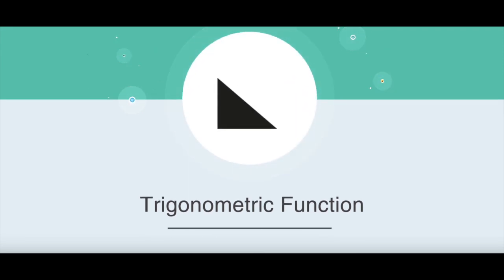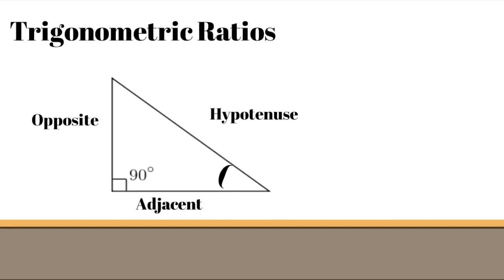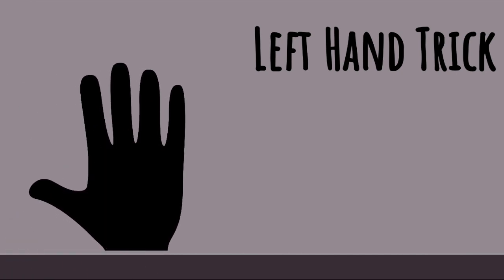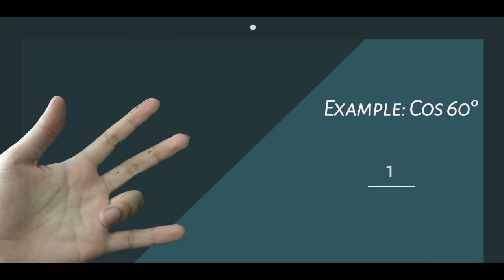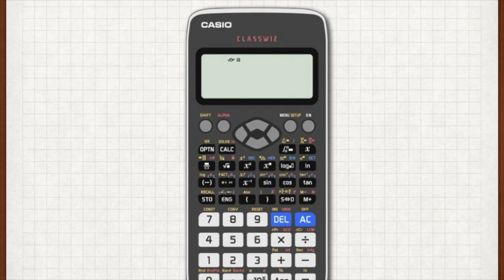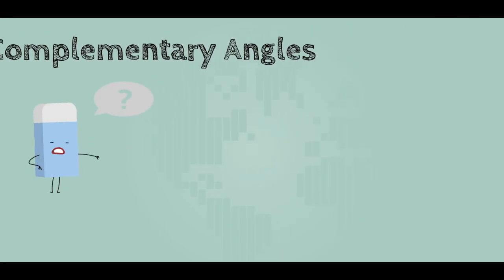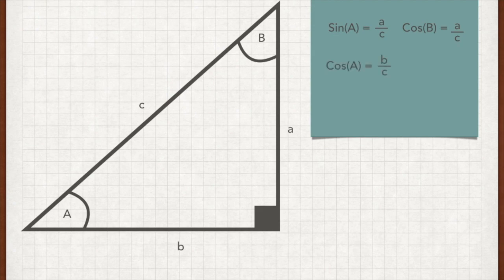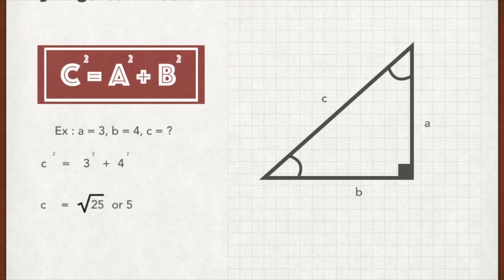Trigonometric Function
by Cartoon and Putt